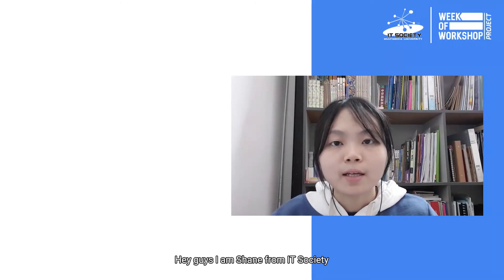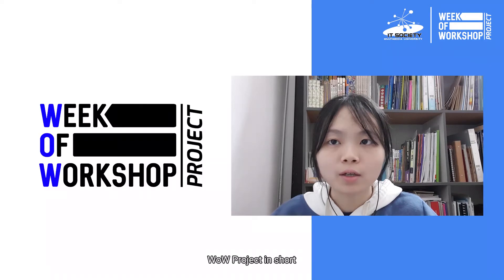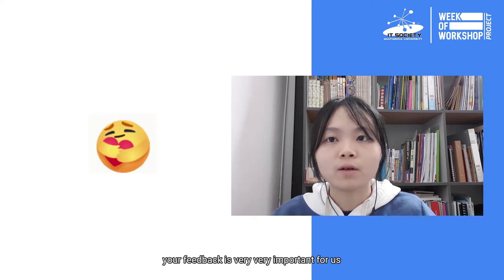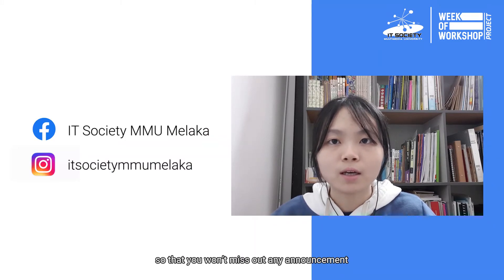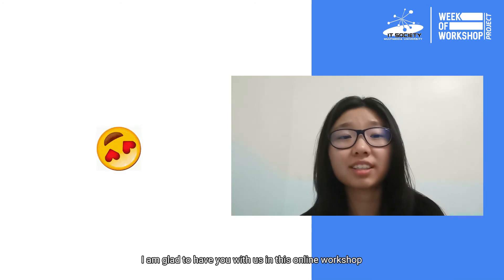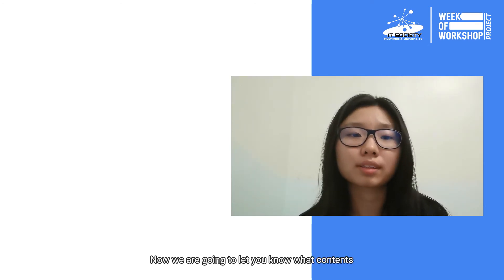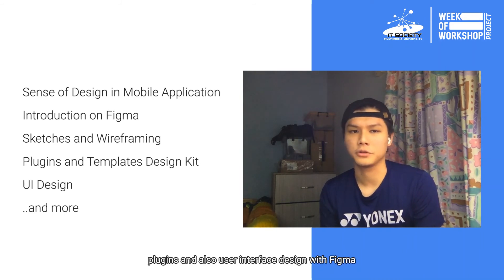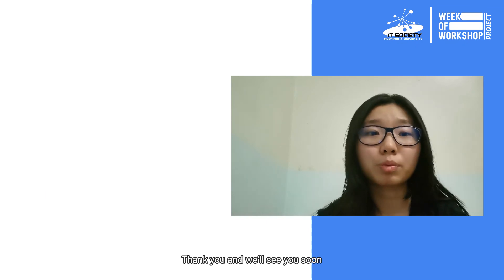D1S1: Introduction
Day 1
Session 1: Introduction
The first video of Day 1 is going to be a short introduction to the UI/UX Workshop. See you at 3.00pm later.